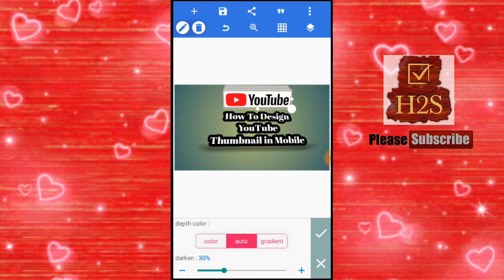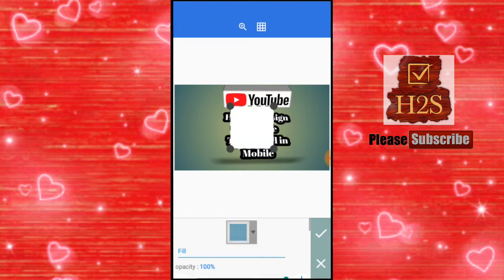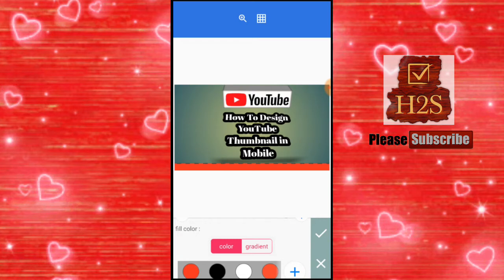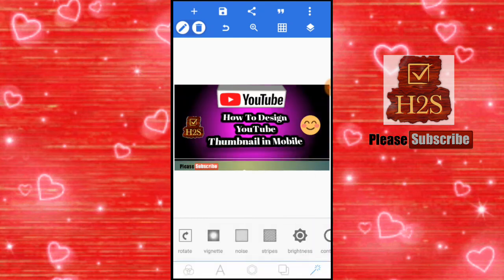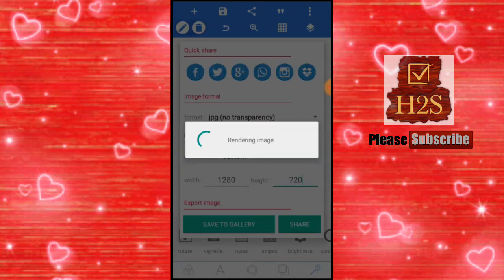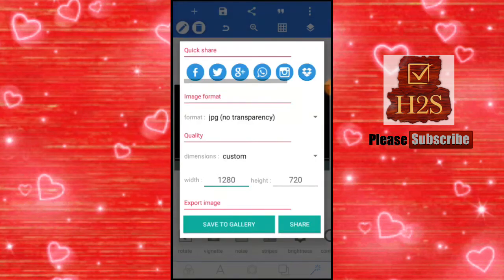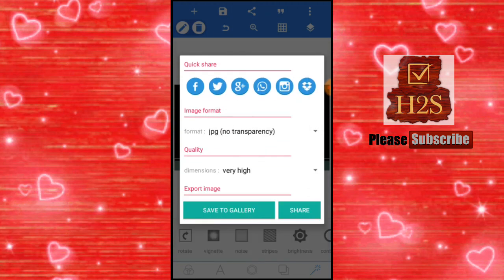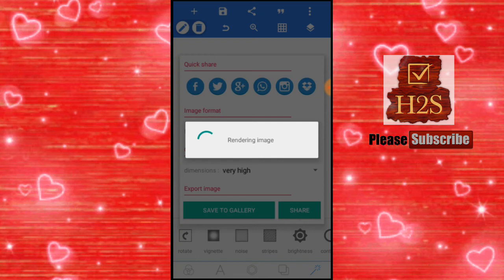Best Thumbnail Apps for YouTubers || How to Make a YouTube Custom Thumbnail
How to Ceate Thumbnail In Mobile || How to Make a YouTube Custom Thumbnail

Best Thumbnail Apps for YouTubers
Here I have ised Pixelab Android apps for designing the Thumbnail.
It is really good and handy to use.